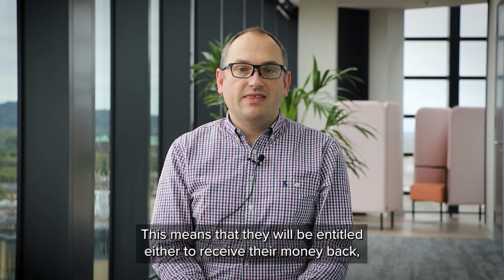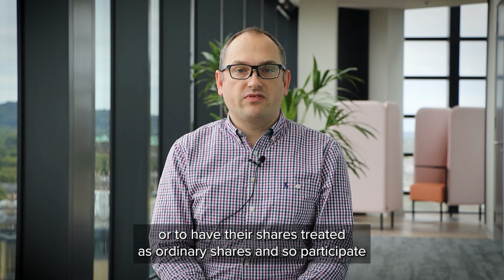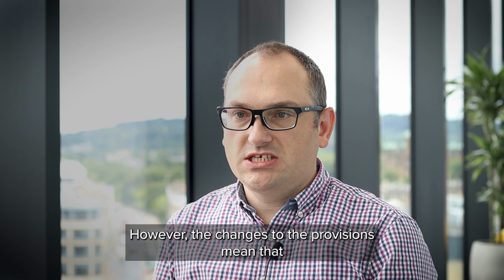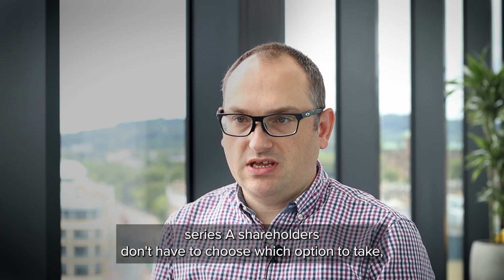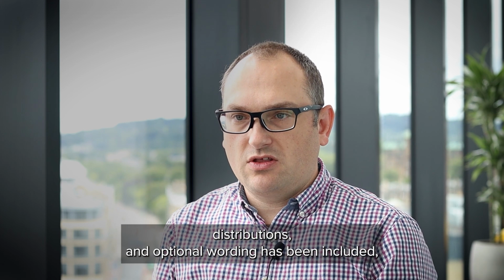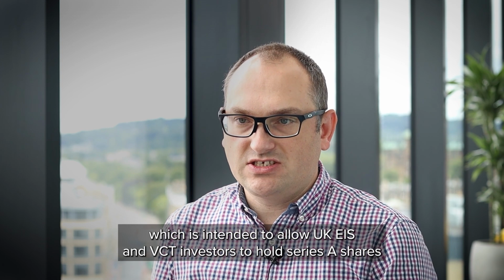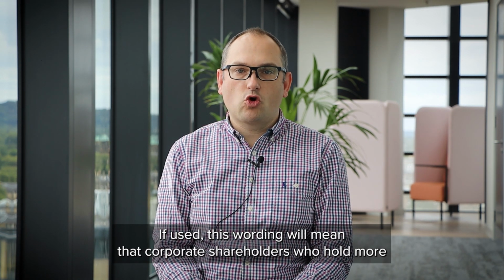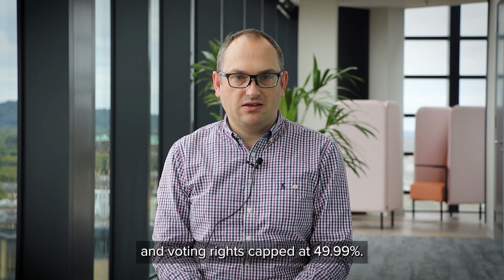BVCA model documents: Waterfall provisions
UK Private Capital (formerly the BVCA) has released revised model documents for early-stage investments. Our Corporate Finance experts have created a set of videos highlighting what investors and founders need to know.

Tom Swan, Partner in our Corporate Finance team, covers the changes to the waterfall provisions or “returns stack” in the new updated BVCA model documents.